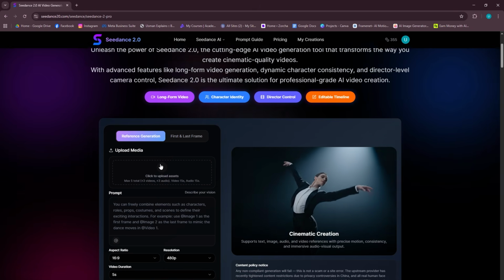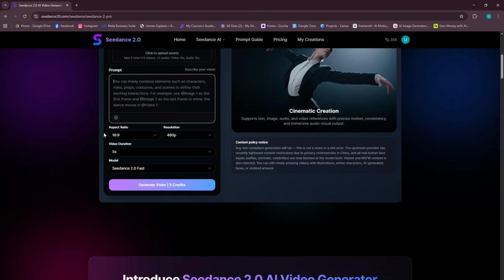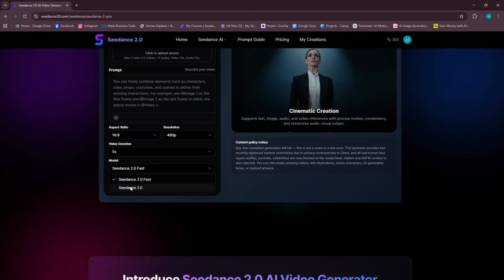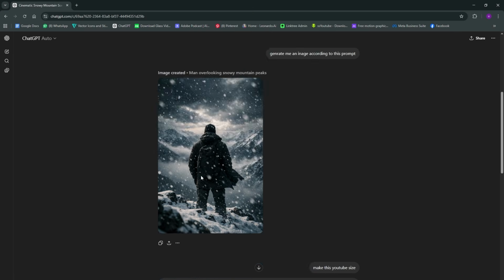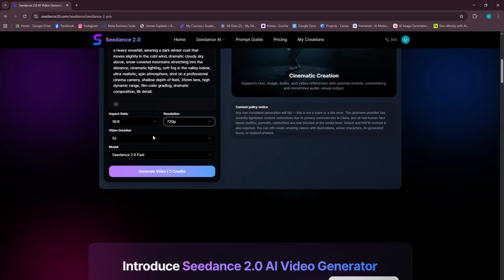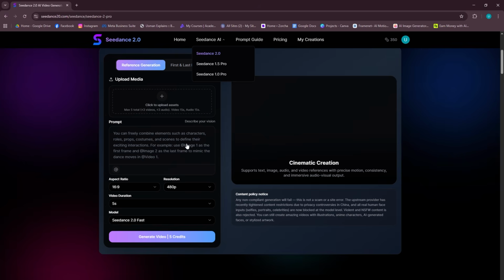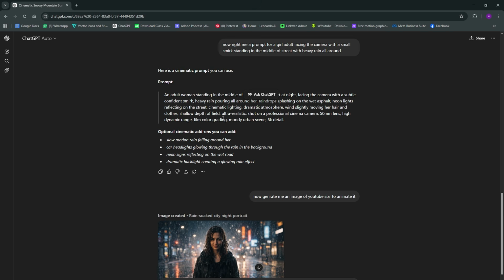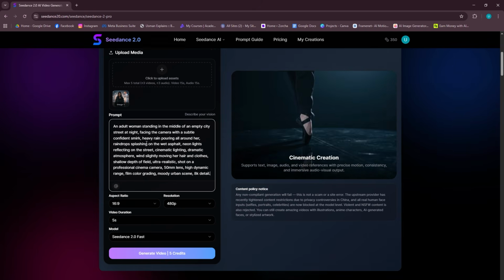Seedance 2.0 Pro AI Video Generator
Seedance 2.0 is here! Experience faster, smarter, and more powerful AI video creation. Turn your ideas into stunning visuals in seconds and bring your creativity to life.